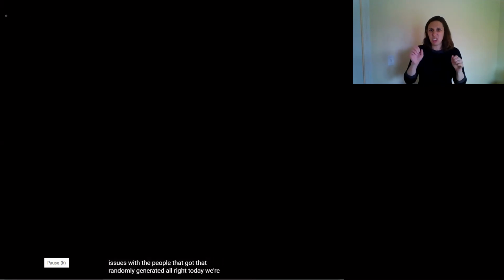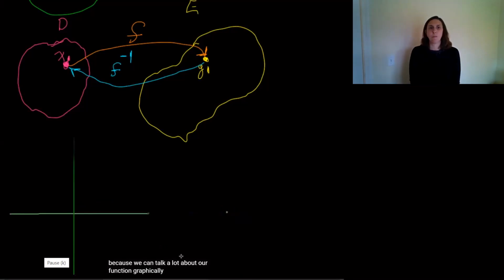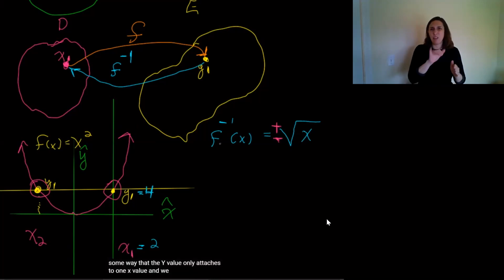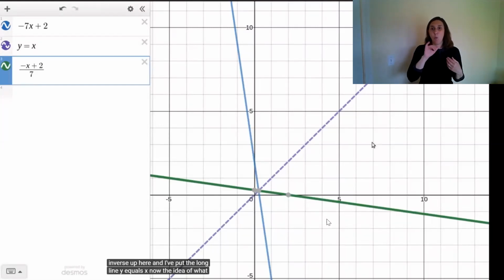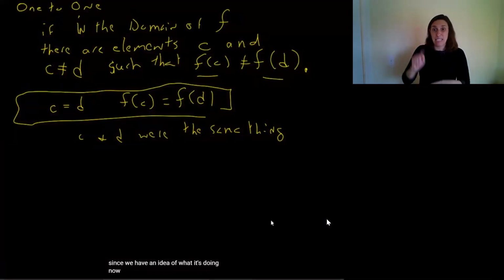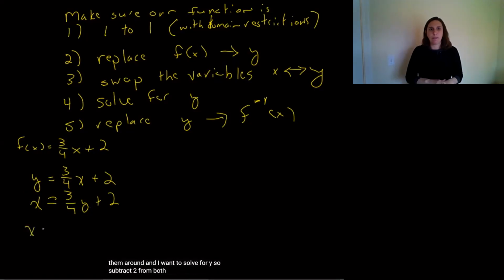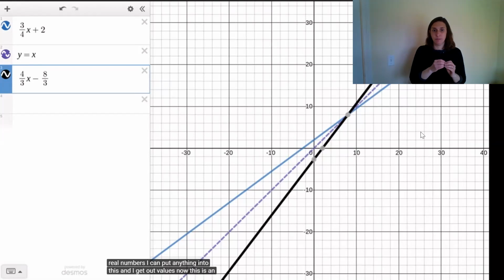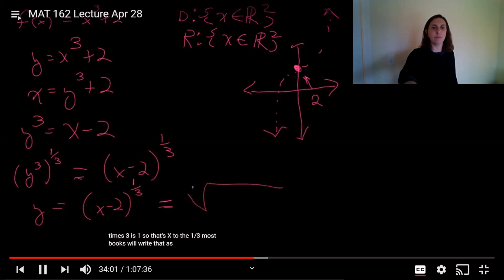MAT 162 April 28 (Part 1) ASL